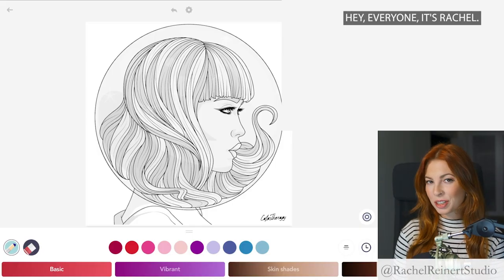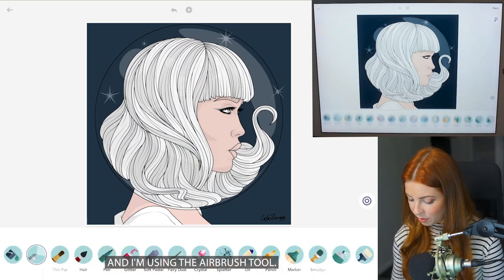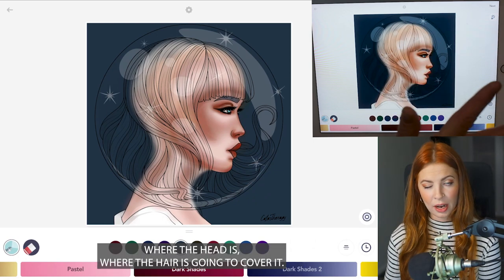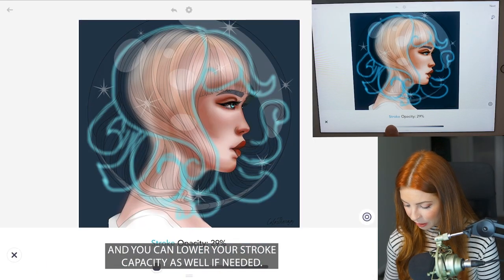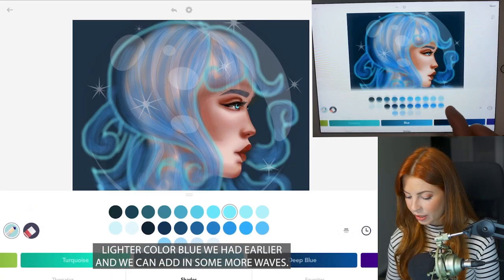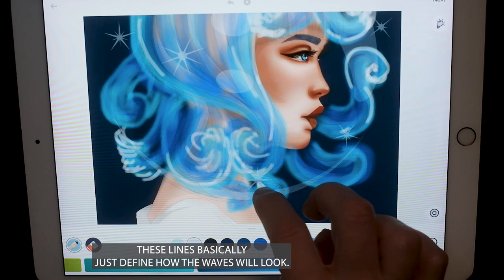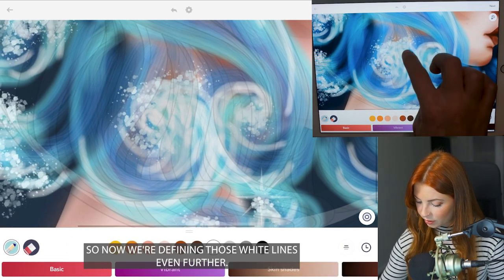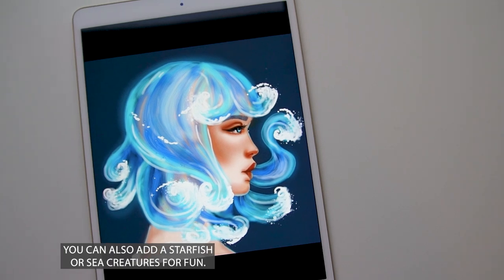Digital Painting Tutorial: How To Create Wave Hair | Color Therapy Adult Coloring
In this Advanced Coloring tutorial, We will teach you how to create Wave Hair with Advanced tools using the Color Therapy App .